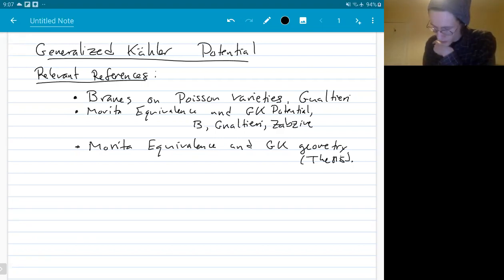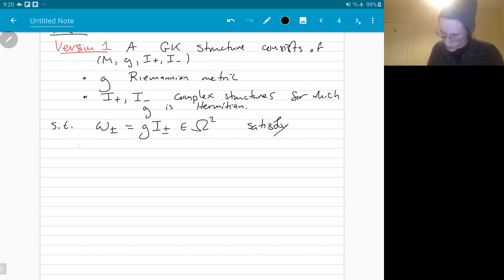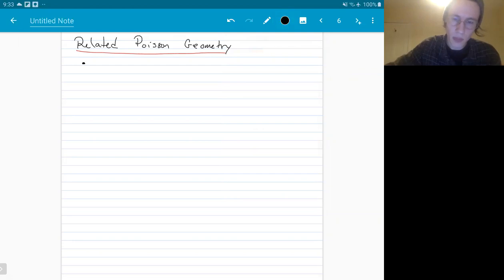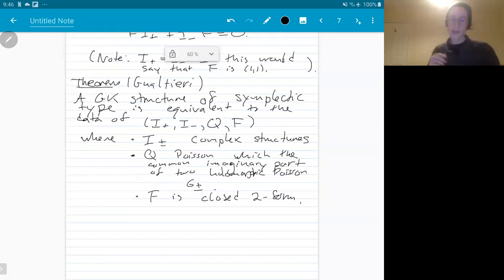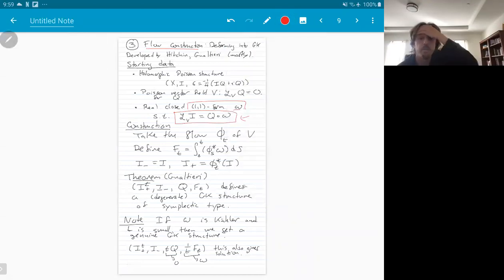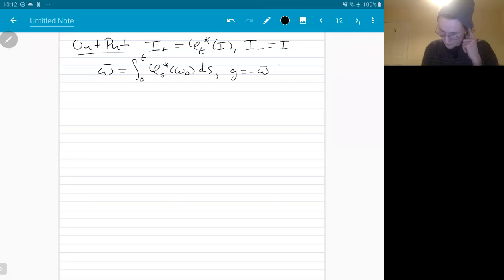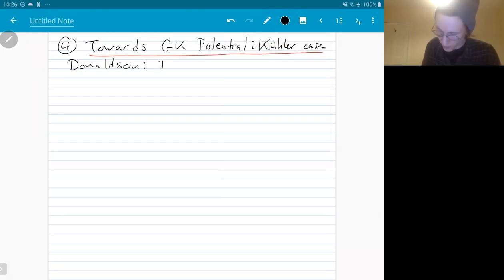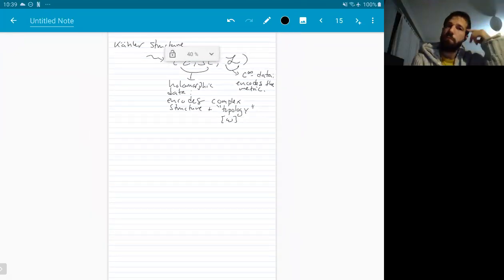Generalized Ricci Flow Learning Seminar Lecture 10